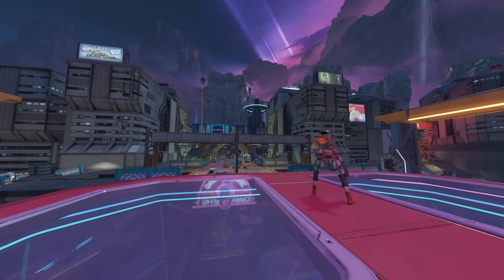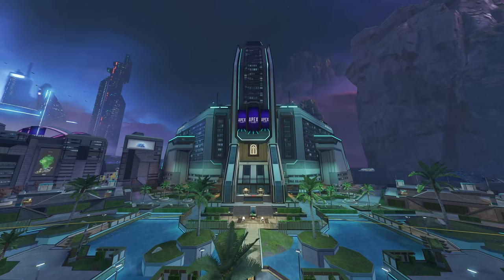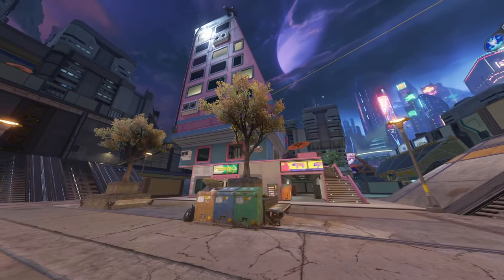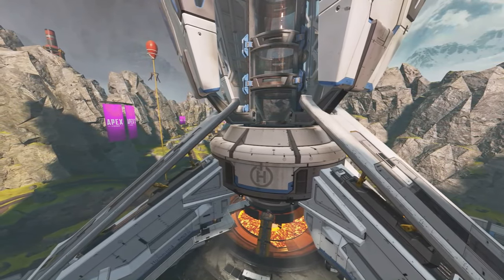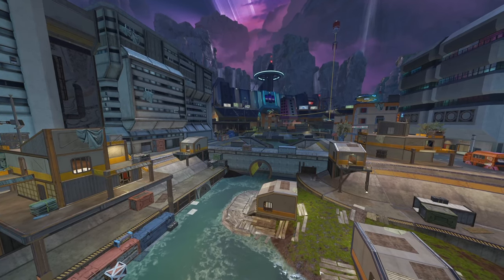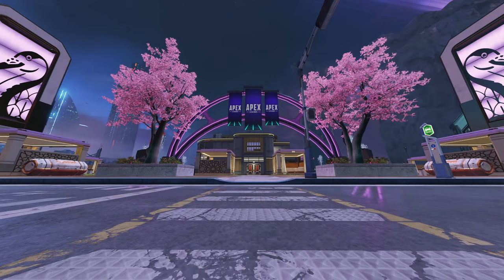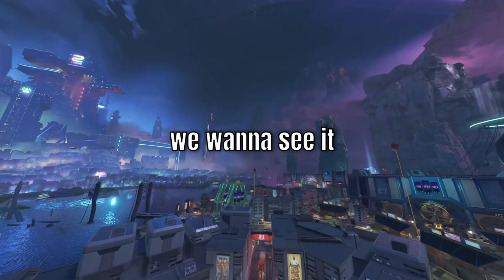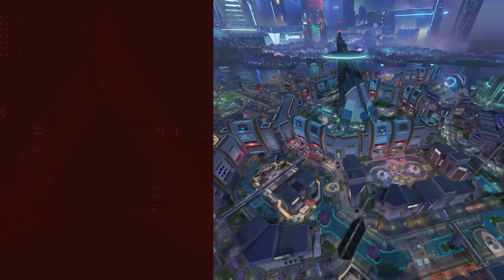Apex's Newest Map is Kinda Cool (E-District First Impressions)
The newest Apex Legends map, E-District, is an interesting map to learn. I've decided to take a small dive into it and give my initial thoughts in the first week of it's release.

RECORDING ASSISTANTS:
-Elixirs
-VNewGenerationV
-ghostdog111dd